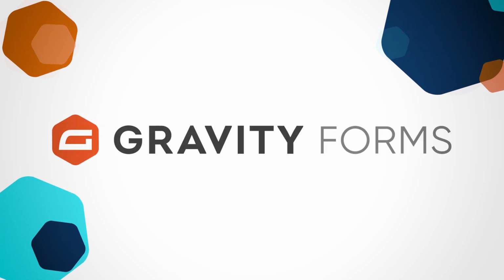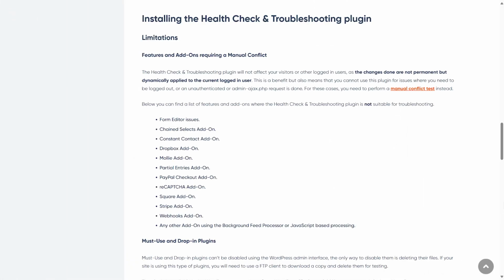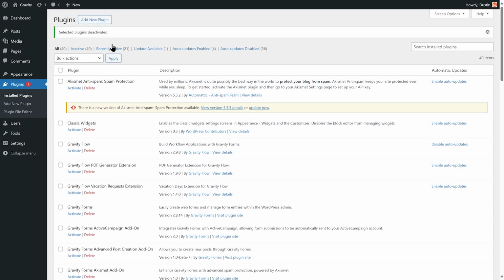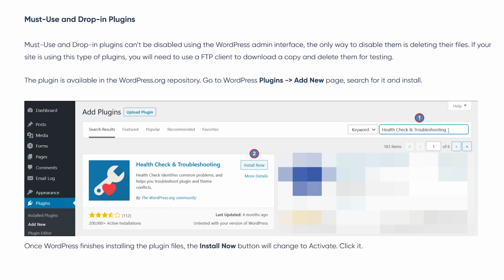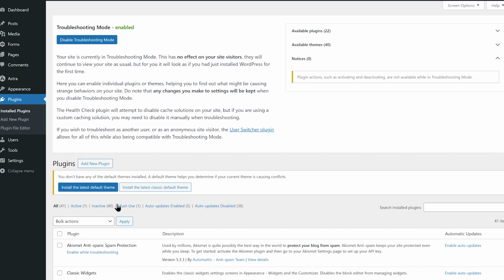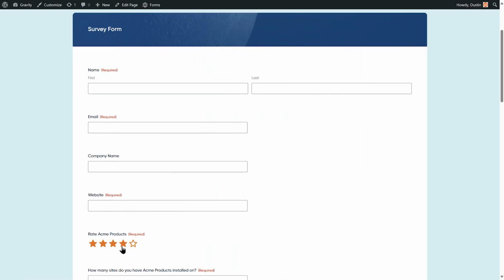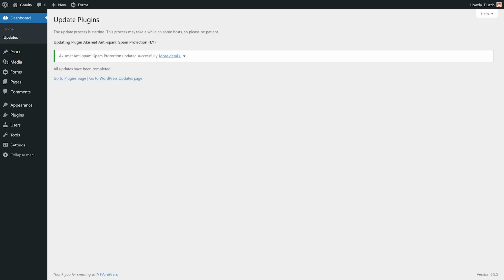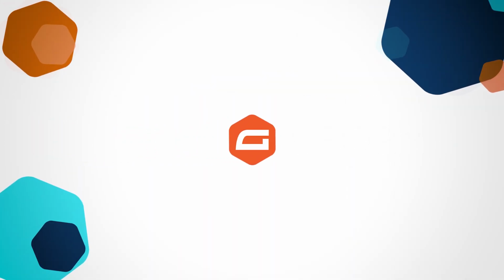Using the Health Check & Troubleshooting Plugin - Top Tips from the Gravity Forms Support Team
The Gravity Support Team weighs in on how to fix conflicts on your WordPress site using the Health Check & Troubleshooting plugin. Resolve theme and plugin conflicts in no time at all with this step-by-step tutorial.

If you haven't seen part one in this video series, be sure to watch it first to learn how to manually check for theme and plugin issues